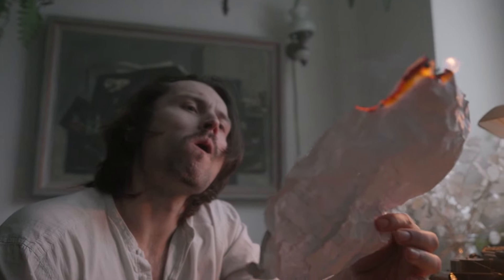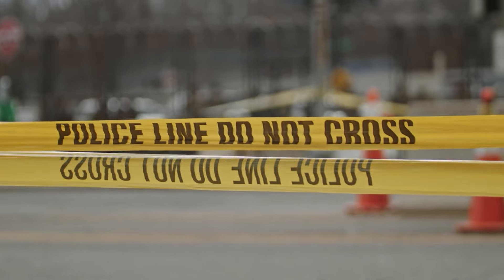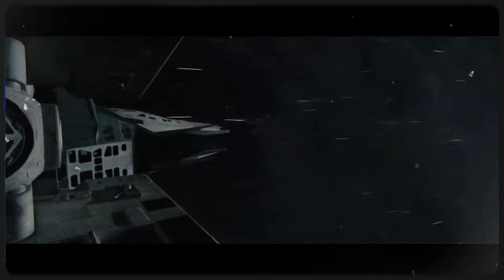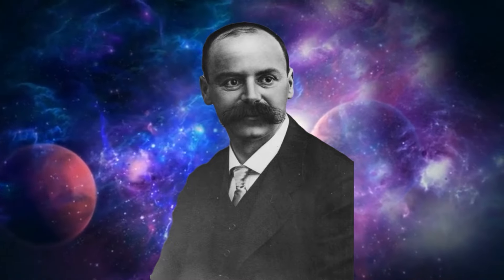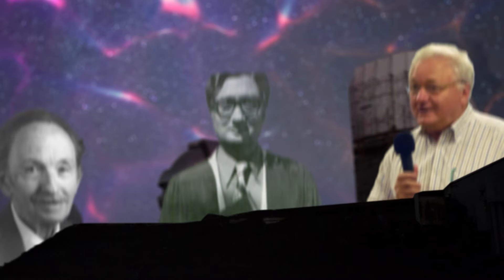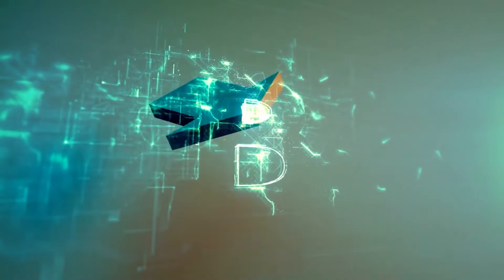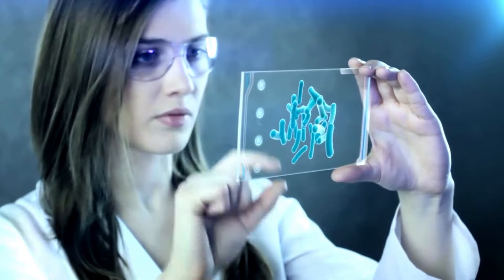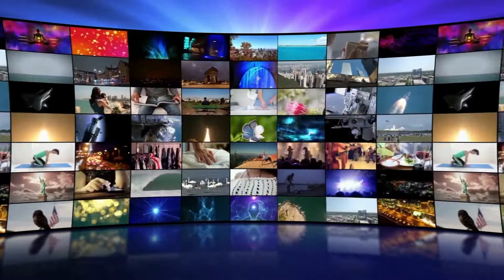Does Science Prove That The Universe is Inside a Blackhole?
In this thought-provoking video, we delve into the mind-bending theory that suggests the existence of universes within black holes. Prepare to embark on a fascinating journey as we explore the depths of space, expanding our understanding of the cosmos.

Chapters:
00:00 - Intro
01:07 - Black holes & The Observable Universe
03:28 - Inside a Blackhole
07:42 - The Blackhole Big Bang Theory
09:34 - Information Paradox & Wormholes
12:40 - Conclusion